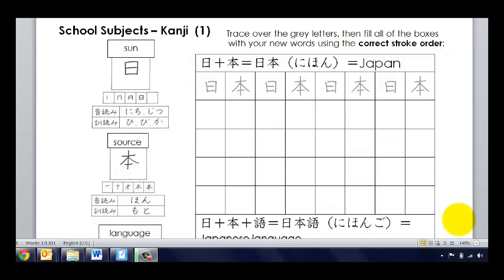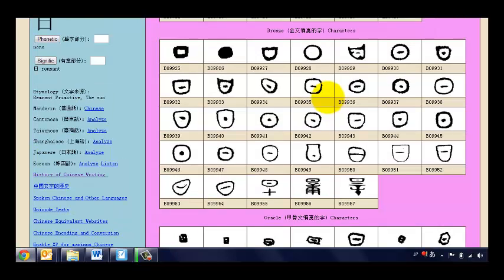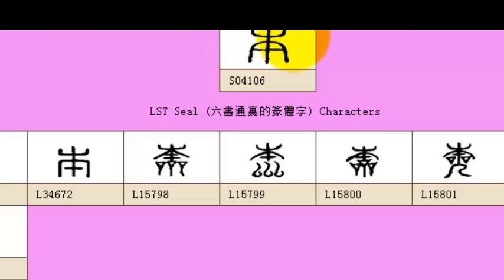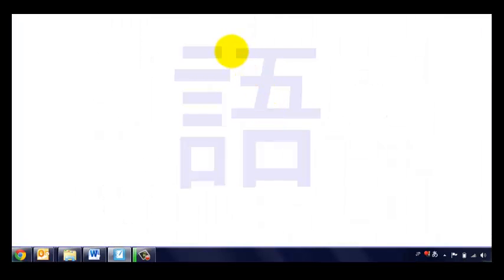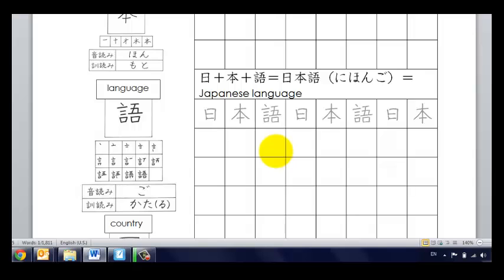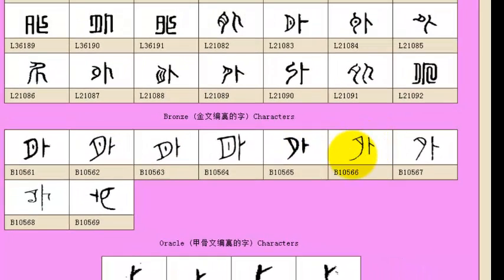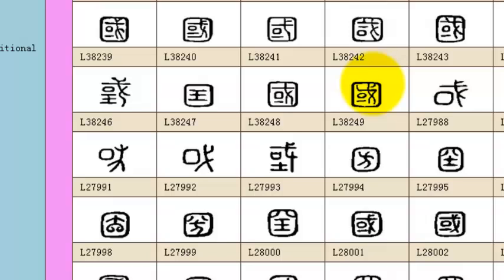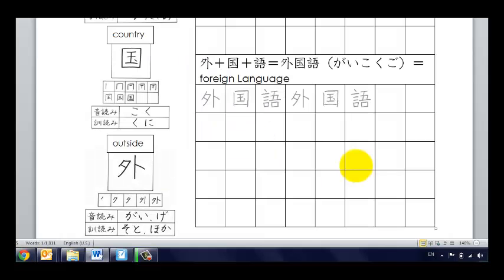Unit 2 p9 school subject Kanji 日本語外国